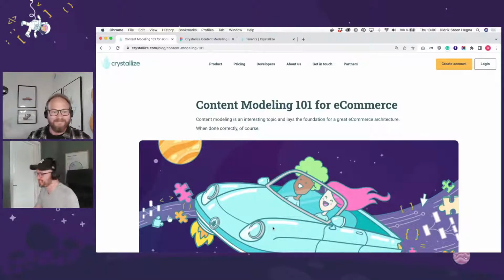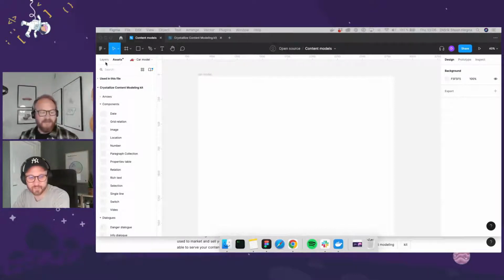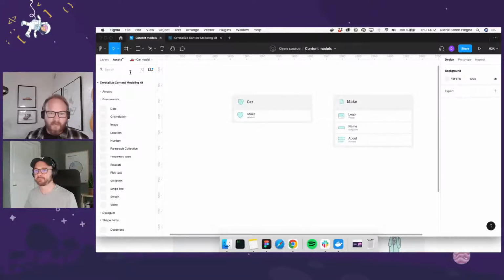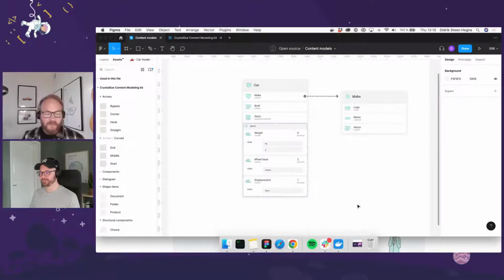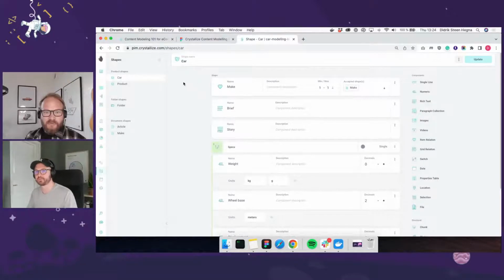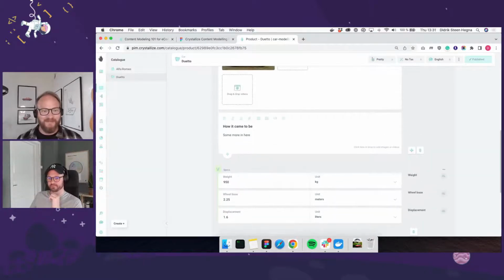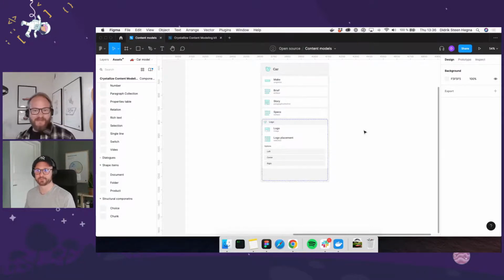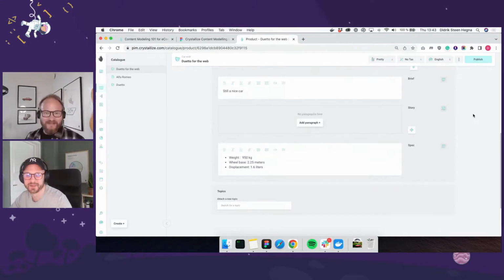Content Modeling 101 for eCommerce with Figma Design System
Structuring your marketing content and product information for any current and future channels greatly benefits eCommerce businesses. It is an effective way for companies to structure the content they produce and have everyone on your team aligned in understanding the types of content the company is focusing on. This stream will discuss how we can structure marketing content and product information with the Figma design system.